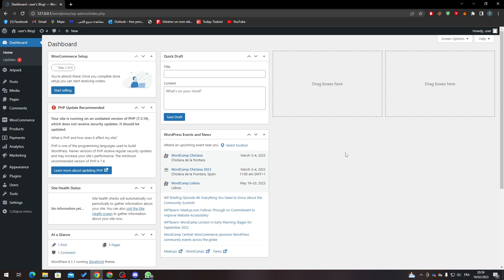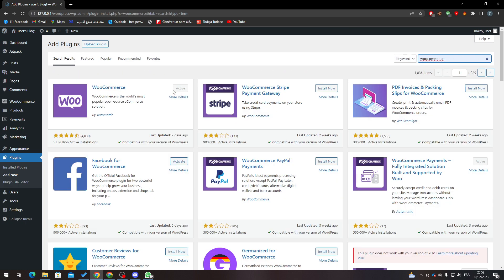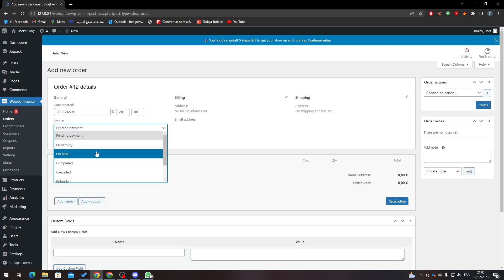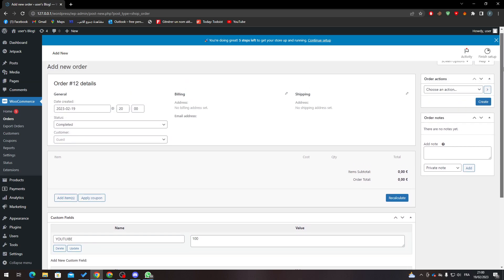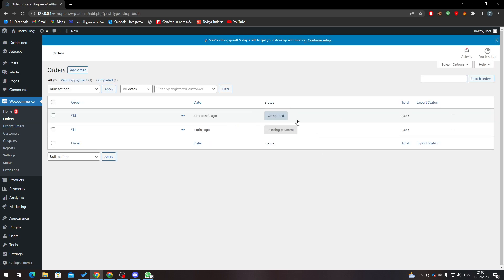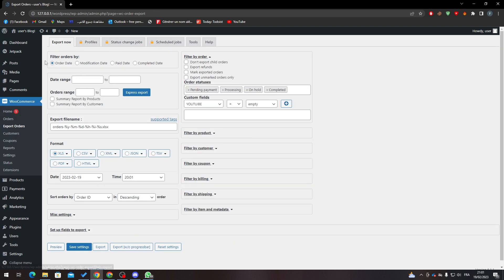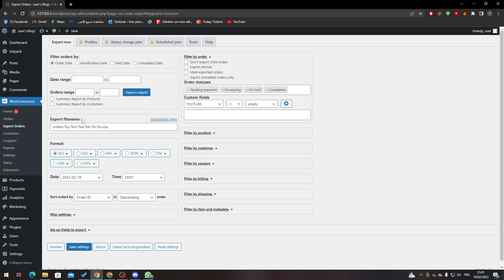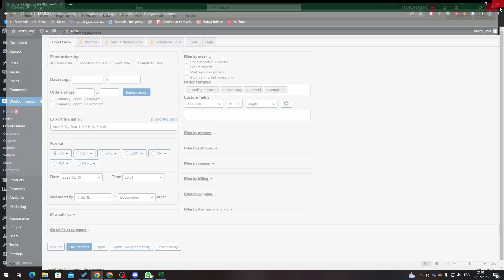How To Export Orders WooCommerce Tutorial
Today we talk about export orders,how to get export orders,woocommerce export orders,woocommerce order export